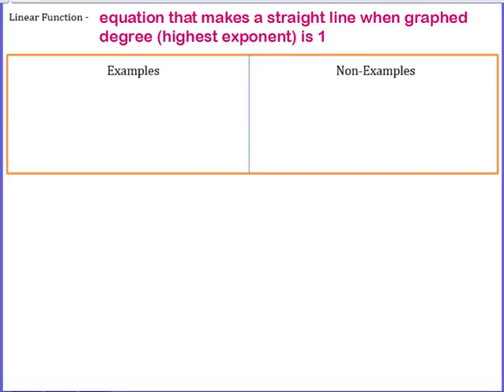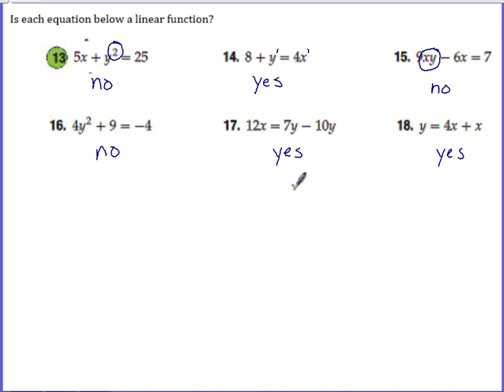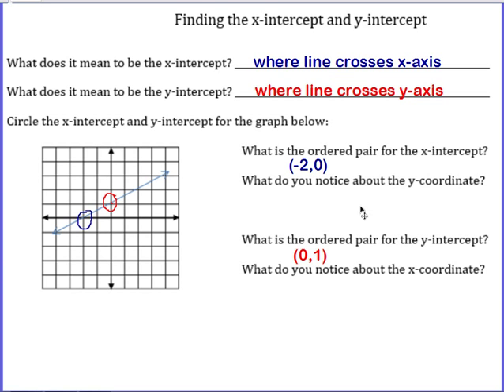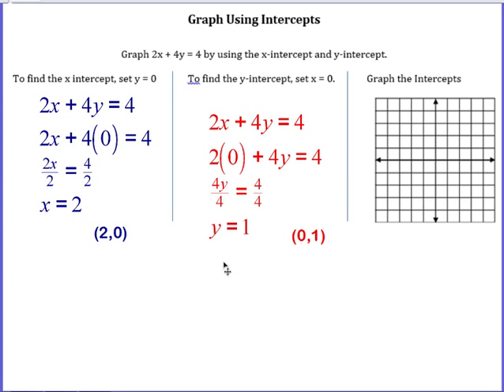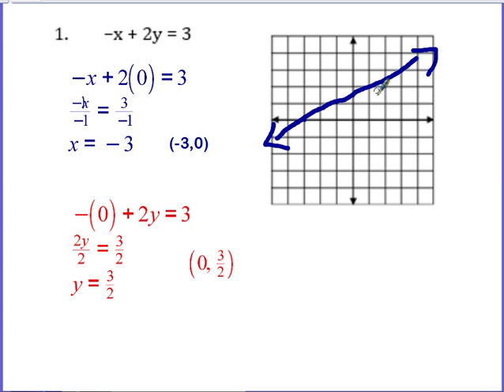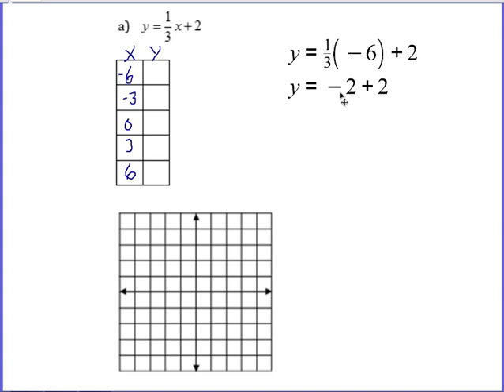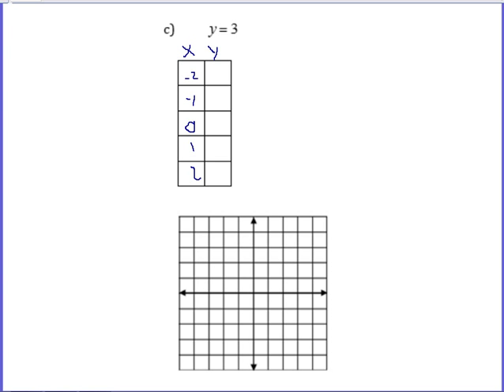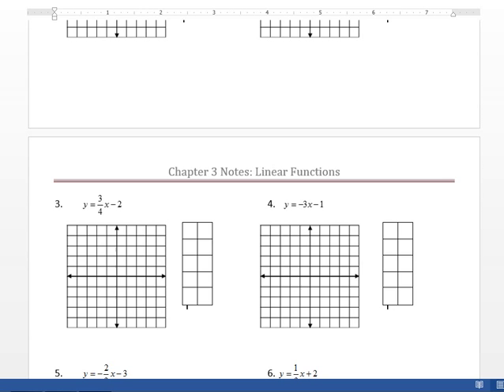3A Graphing with Intercepts and Tables